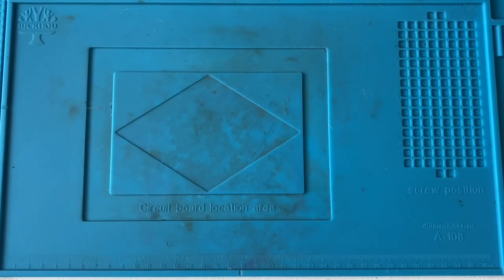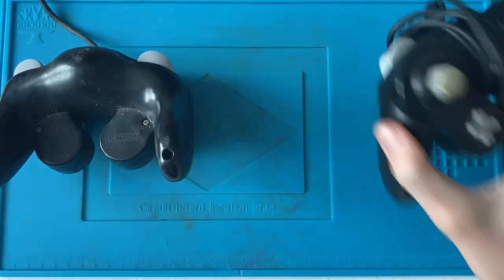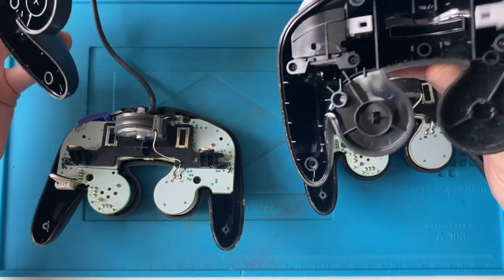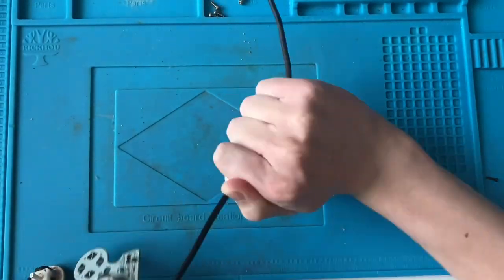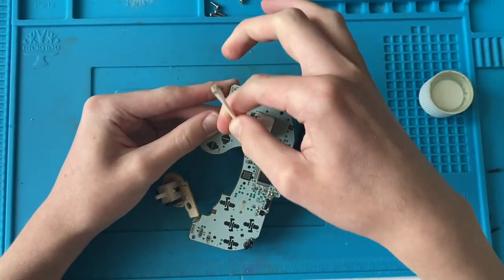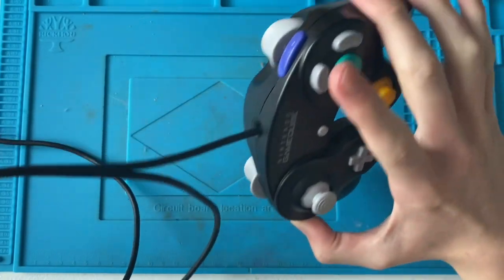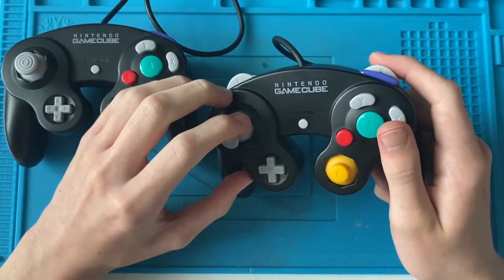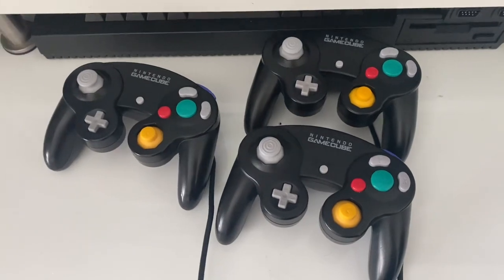Fixing two disgustingly dirty broken GameCube controllers